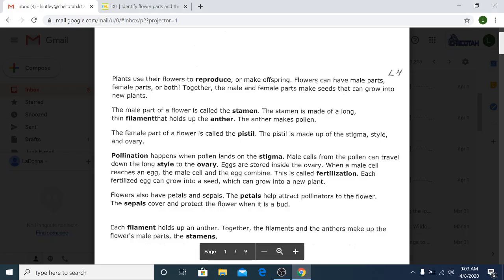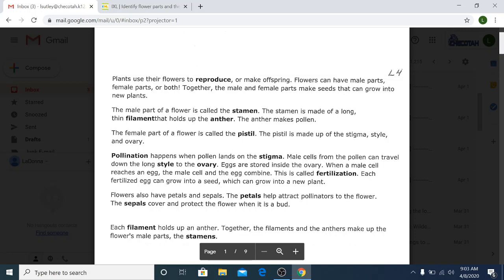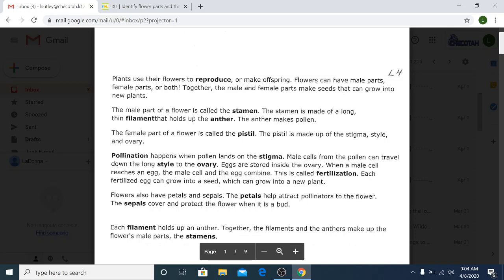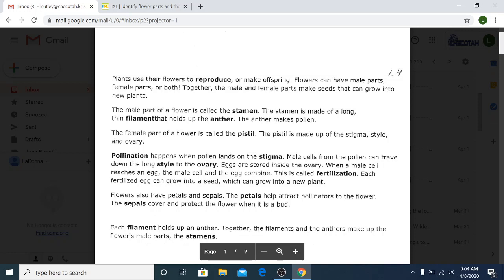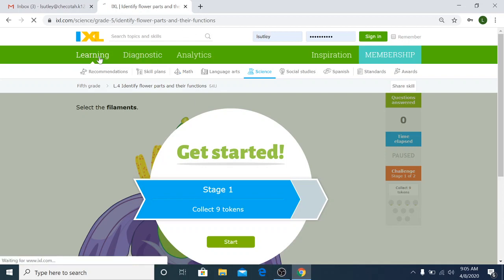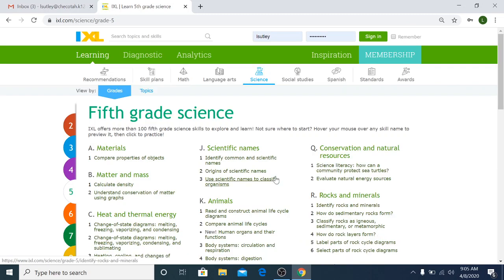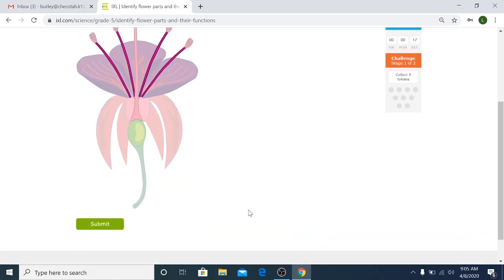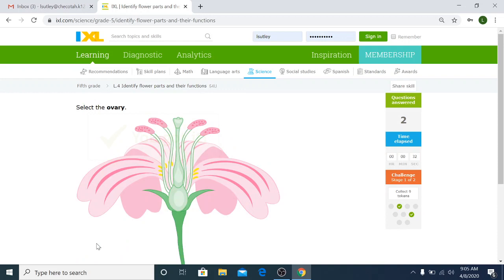5th grade Science Week 2 Lesson 1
Identify flower parts and their functions. We will be completing IXL Science, Level 5, Lesson 4.

Remember that distant learning lesson will only help raise your semester average.

IXL.com/signin/checotah